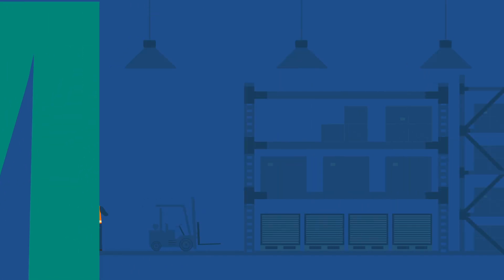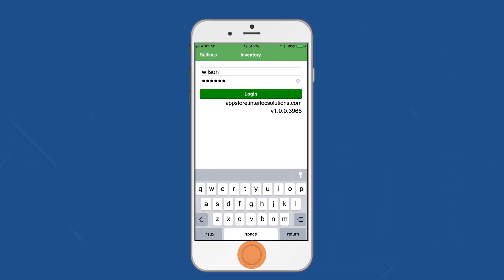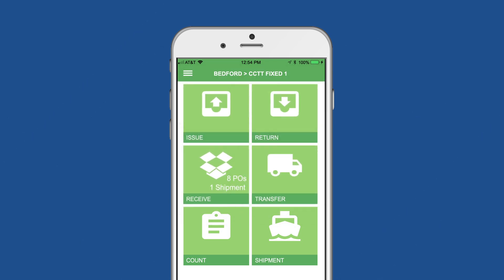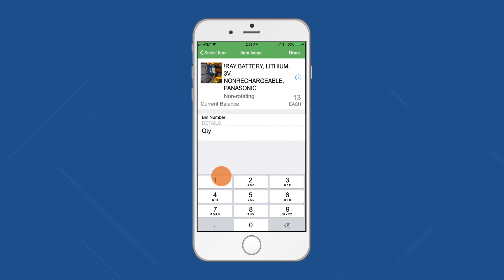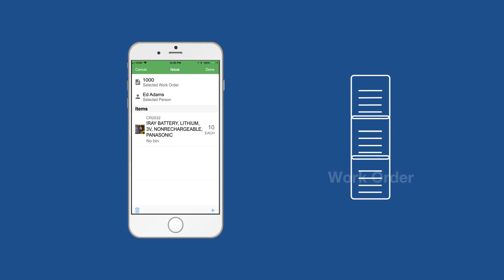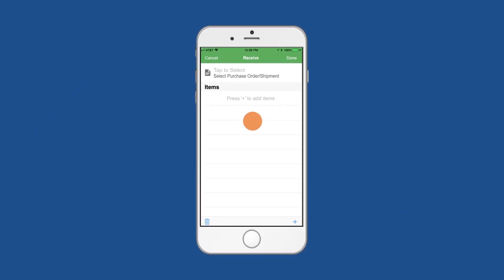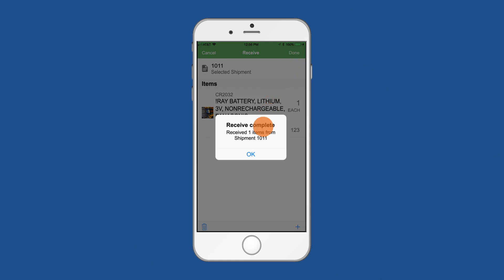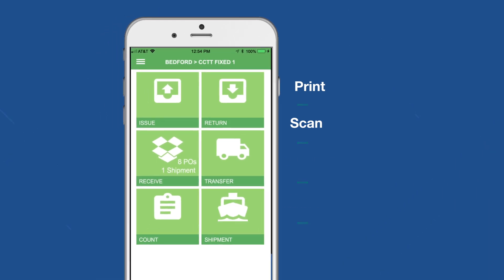Mobile InformerIM - Inventory Management App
Mobile InformerIM - Inventory Management app for IBM Maximo.
Mobile Informer Inventory Management is a highly capable app that provides full Maximo inventory functionality in the palm of your hand. Simple to set up and easily configured within Maximo to grant just the right amount of access based on a user’s Maximo access privileges.